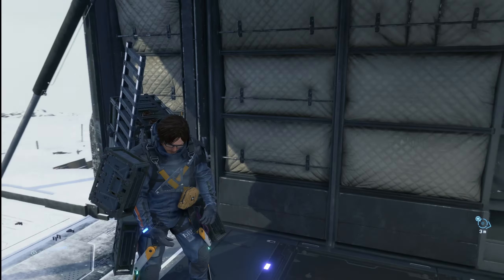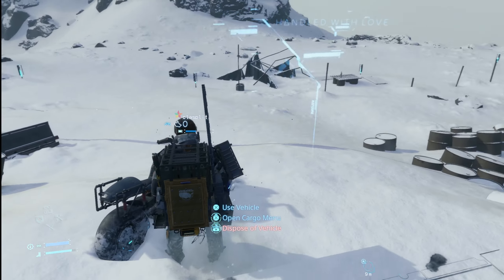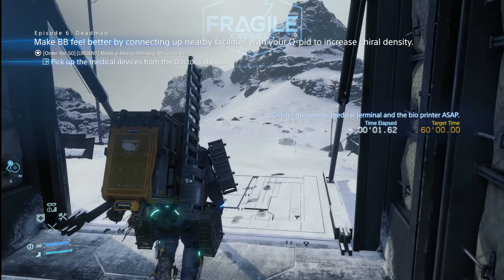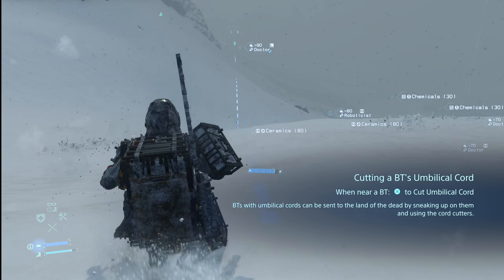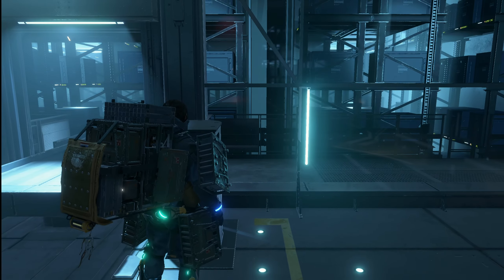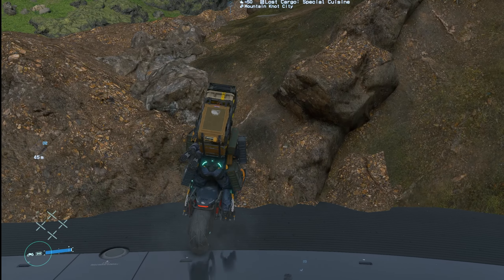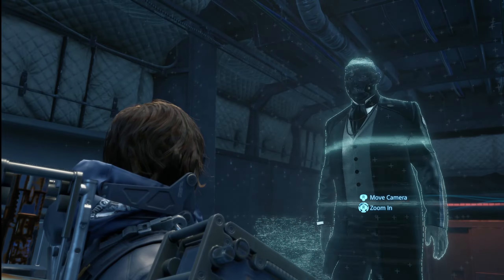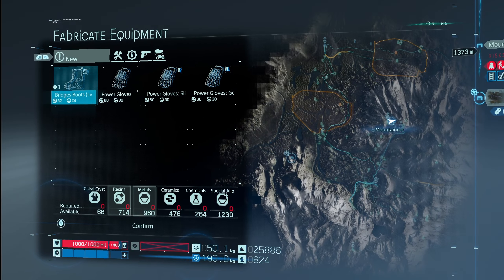Urgent Medical Situation | Death Stranding #30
Yet again, we venture through the snow to deliver some urgently-needed medical equipment.